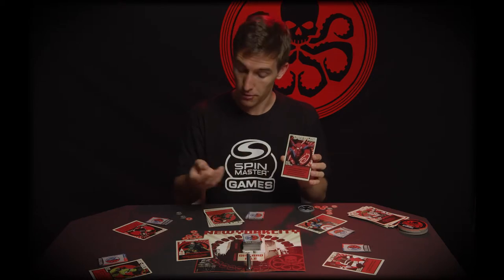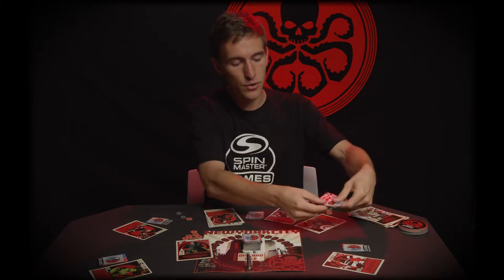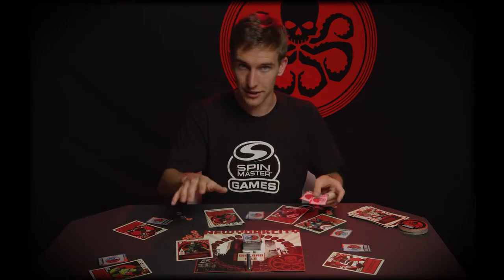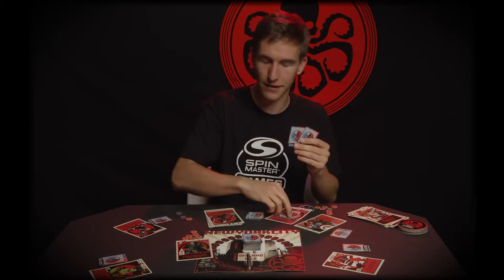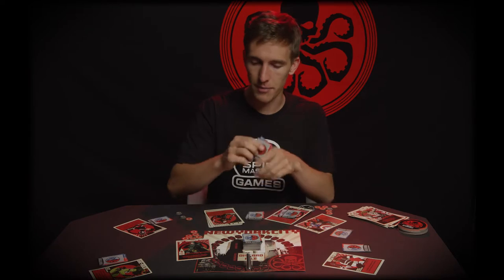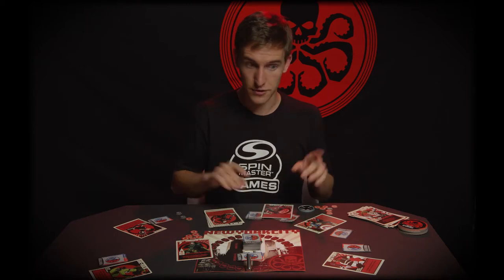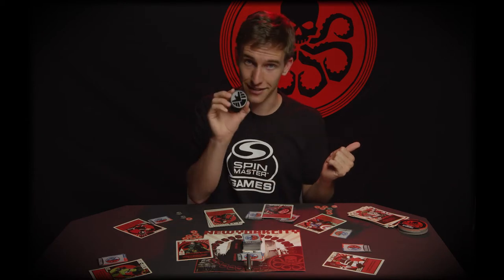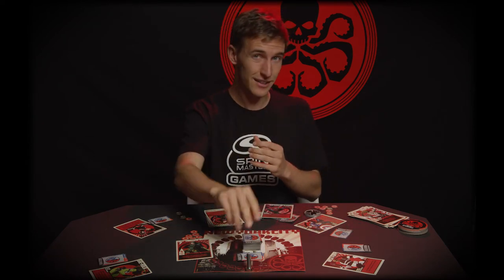Spin Master Games | Hail Hydra | Hero Card - Spider-Man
New York City is under attack and it’s up to you to stop HYDRA! Never fear, Spider-Man is here! Learn about the Heroes in this video series.

Get to know the valiant team of Heroes before you battle the nefarious Villains. With each Hero possessing a unique skillset and power, it’s better to do your homework now than on the battlefield! Watch this series of Hero videos and prepare for battle!